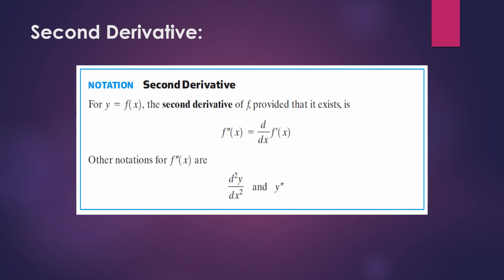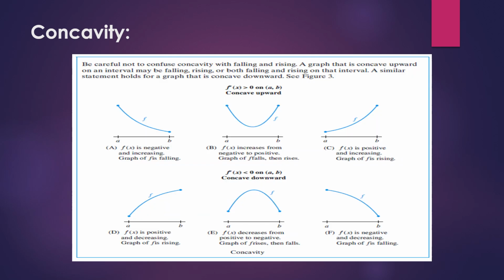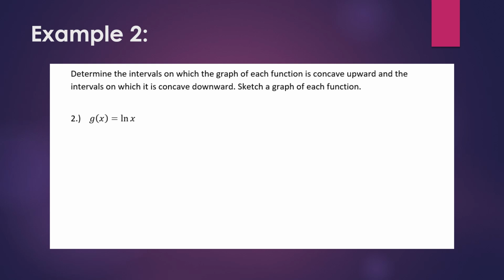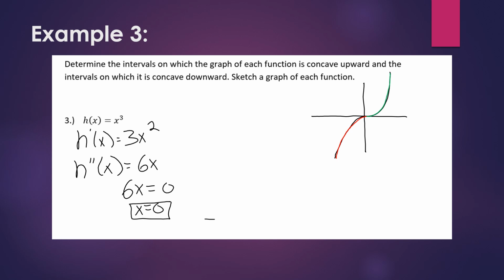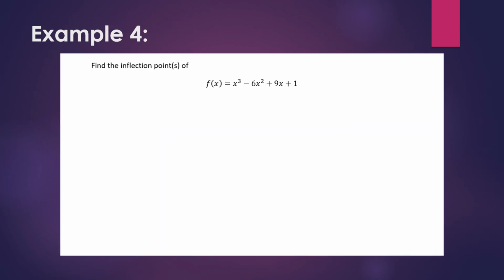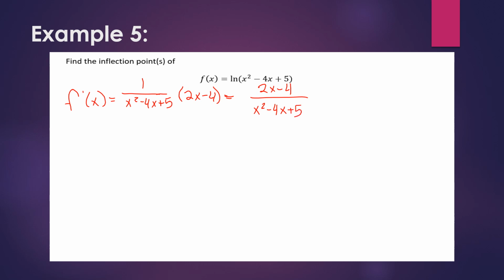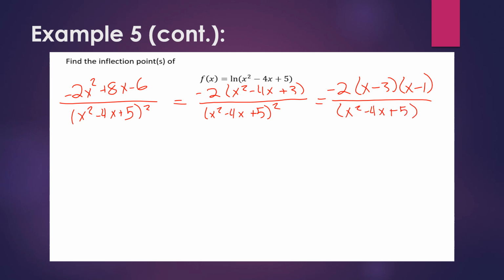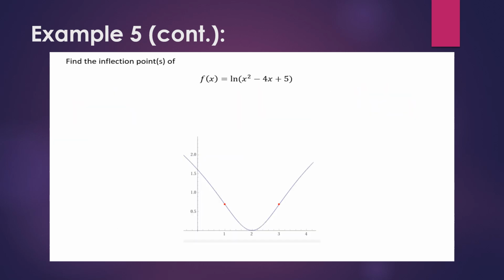Calculus Section 5.2 Second Derivatives